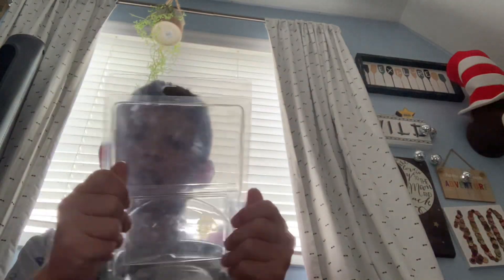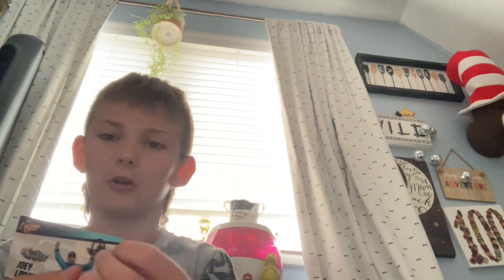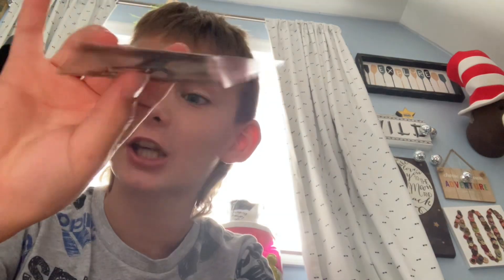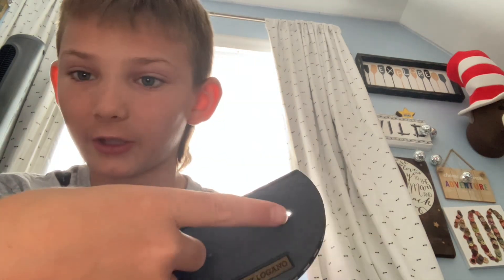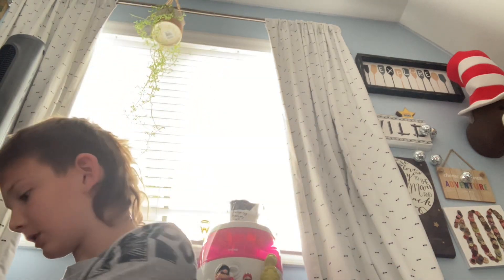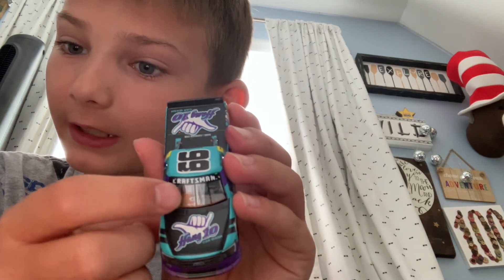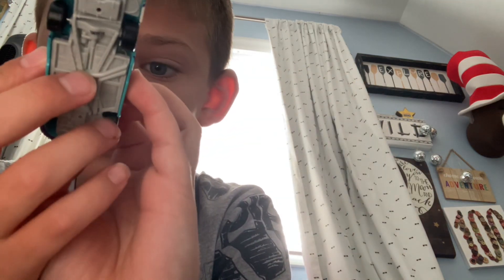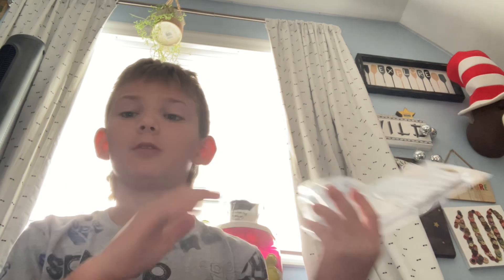Unboxing NASCARS again pt joey Logan’s